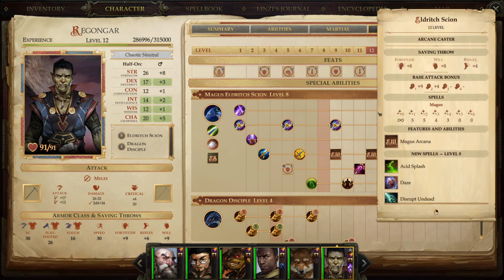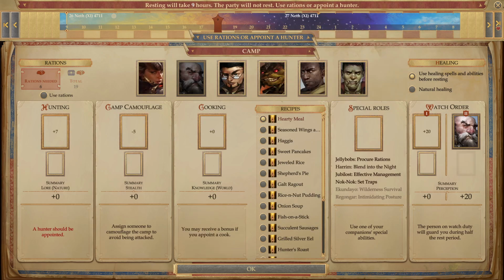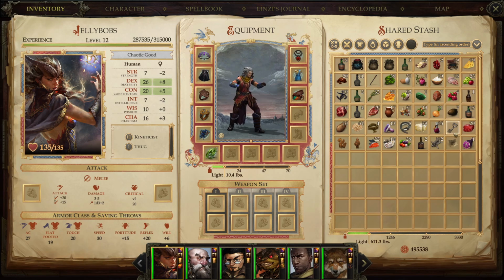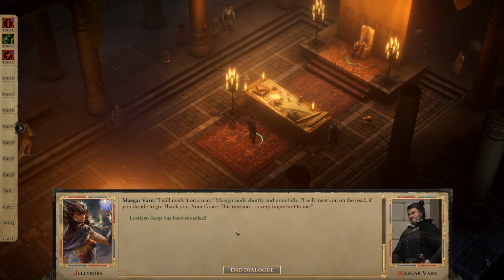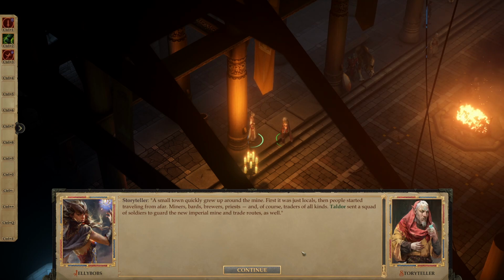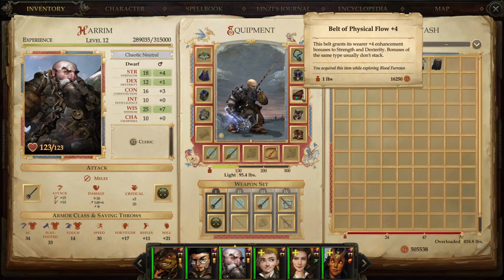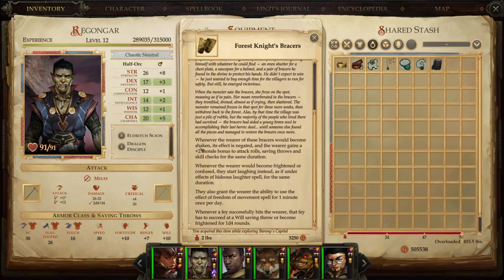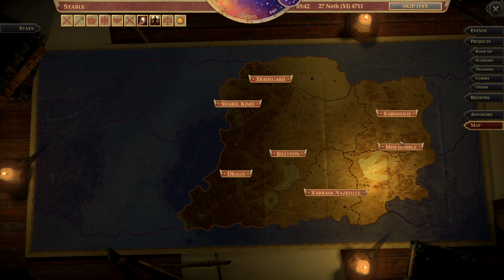Pathfinder: Kingmaker - 103 - Chasing Artefact Bits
Trying to find missing parts of artefacts for the Storyteller, as we've been lax in being completionist! Tut-tut!

Explore the Stolen Lands, a region that has been contested territory for centuries: Hundreds of kingdoms have risen and fallen in these lands, and now it is time for you to make your mark—by building your own kingdom! To do so, you’ll need to survive the harsh wilderness and the threat of rival nations… as well as threats within your own court.